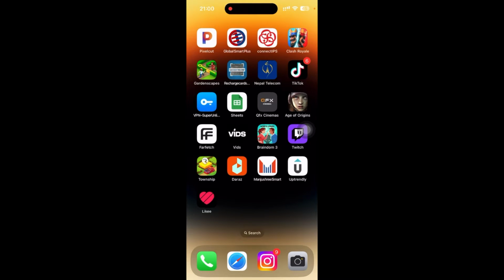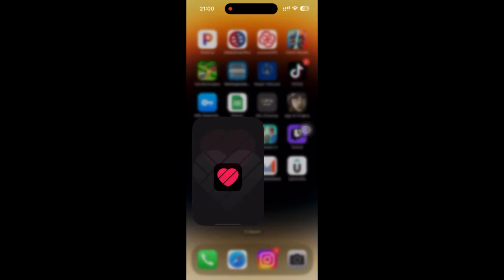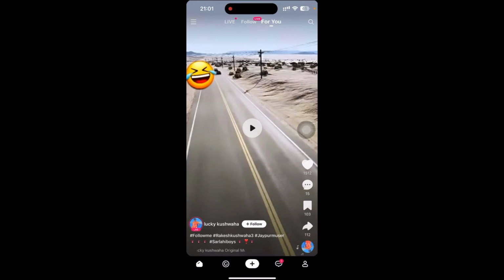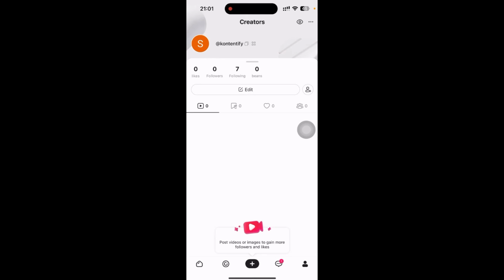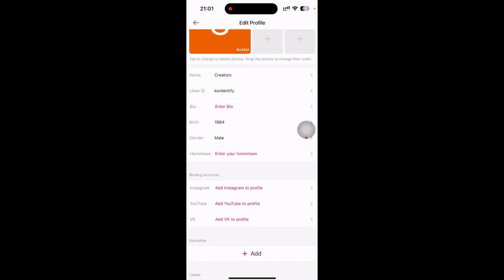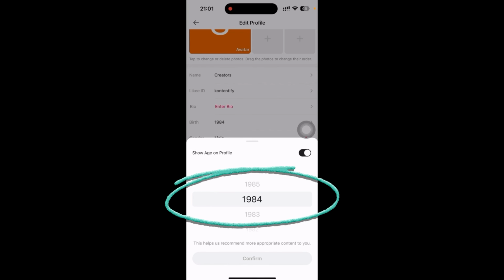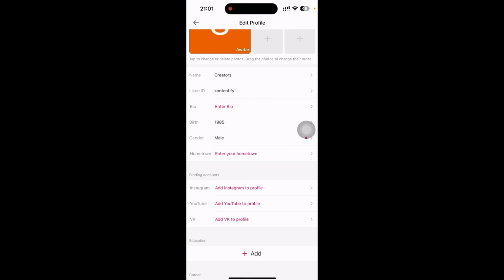How to Change Age in Likee App 2024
Unlock the flexibility to update your age on the Likee app effortlessly with our straightforward video tutorial! In this guide, we'll walk you through the simple steps to modify your age settings on Likee, ensuring your profile information stays accurate and up-to-date. Whether you've celebrated a birthday or need to make adjustments, our tutorial has you covered. Watch now and navigate the process smoothly, keeping your Likee profile information current!